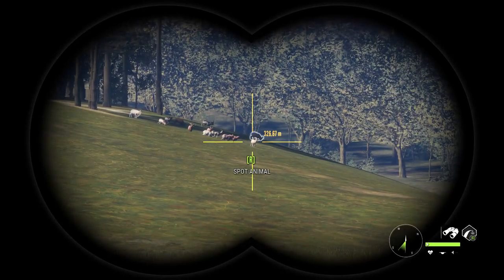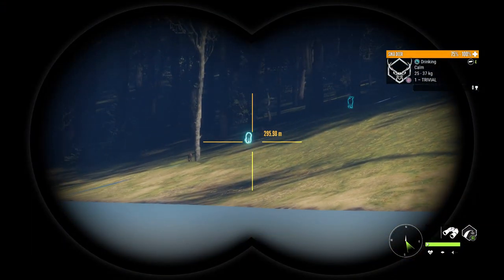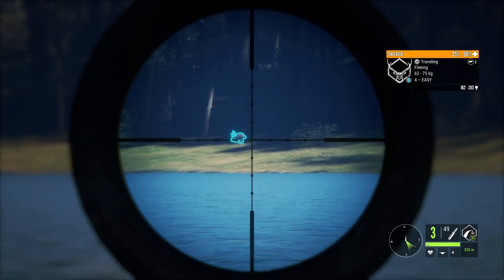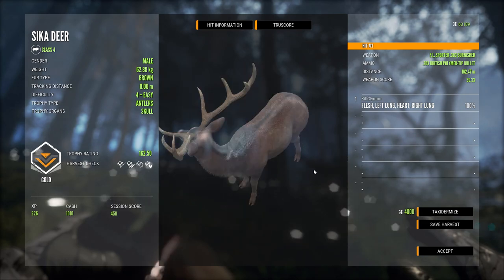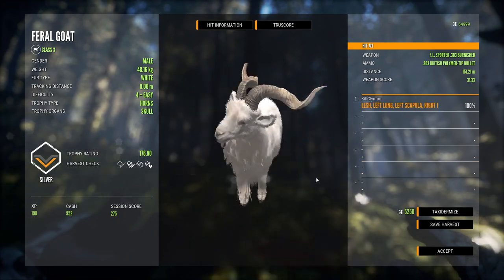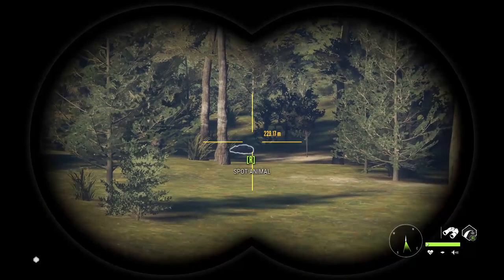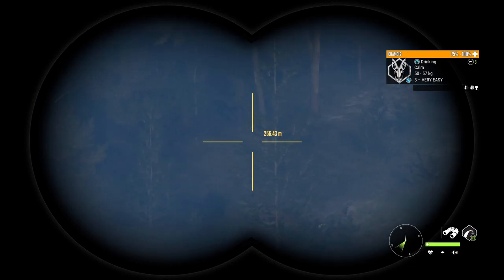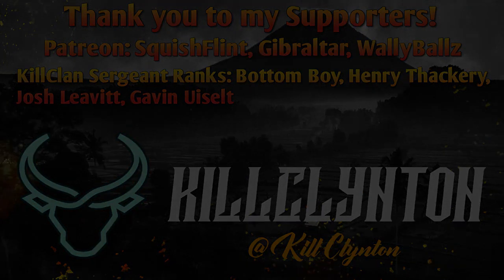HUNTING EVERY NEW SPECIES! Te Awaroa First Impressions & Leucistic Chamois! Call of the Wild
Day one of the Creator Beta for the new map Te Awaroa National was nothing short of amazing. I want to say a huge thank you to everyone who came out for the streams, I had a blast and the new map is absolutely incredible.

In this video I'll talk about my first impressions of the new map Te Awaroa Nation Park while hunting all the new species! We also find our first rare, a Leucistic Chamois!

With the new map comes the new .303 British Bolt Action rifle, a new (unannounced) gun skin. Te Awaroa includes Red Deer, Sika Deer, Fallow Deer, Feral Goats, Feral Pigs, Chamois, European Rabbits and Turkeys!

Please Remember to LIKE the video if you enjoy this one!

Become a Ranked KillClan Member here!

Who am I? My name is Clynton and I'm a Canadian YouTuber making theHunter: Call of the Wild and other gaming content. I upload 4 or 5 videos each week and Stream every day!